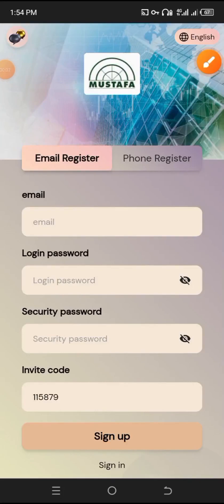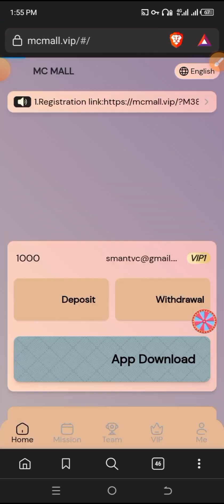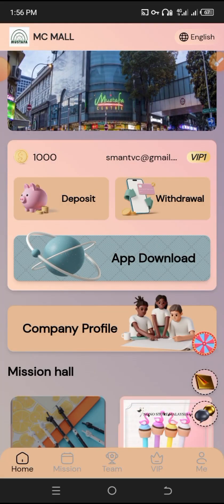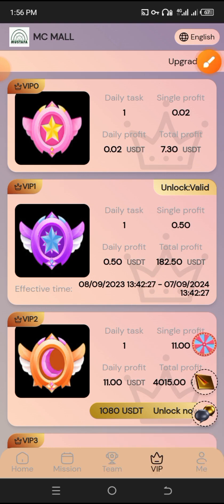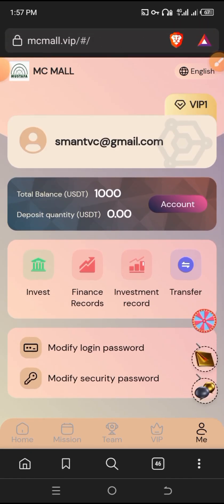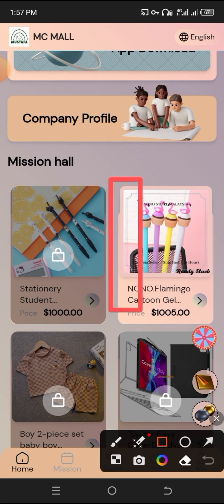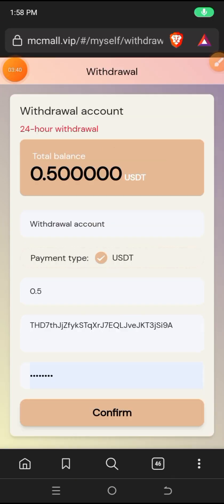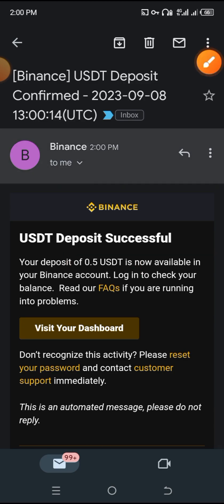MCmmall Mall New Online Income Website 2023 Long Term Investment Website $1000 Bonus Freelancer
Sign up and get 1000Usdt to become VIP0, you can earn 0.02Usdt every day.
The daily task update time is 00:00 Singapore time.
The minimum withdrawal is  0.5USDT for the first time
After the first withdrawal, the minimum withdrawal is 2USDT
Withdrawals do not require any fees.
Withdrawal times:  once a day
Withdrawal time: at any time
VIP0  accumulatively recharges 0 USDT,     daily income 0.02USDT
VIP1  accumulatively recharges 5 USDT,     daily income 0.5USDT
VIP2  accumulatively recharges 80 USDT,    daily income 11USDT
VIP3  accumulatively recharges 300 USDT,   daily income 50USDT
VIP4  accumulatively recharges 780 USDT,   daily income 156USDT
VIP5  accumulatively recharges 1800 USDT,  daily income 450USDT
VIP6  accumulatively recharges 5000 USDT,  daily income 1800USDT
VIP7  accumulatively recharges 19800 USDT, daily income 8800USDT
VIP8  accumulatively recharges 49800 USDT, daily income 28000USDT
invitation bonus
Get 10% of deposits of first-level invited users
Get 3% of deposits of second-level invited users
Get 2% of deposits of third-level invited users
For example
C invites D
If D deposits 1000USDT
C can get 100 USDT
Invite a new member of VIP2 to get a lucky draw and have a chance to win 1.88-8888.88USDT.
1. The more users you recommend who join your promotion link, the more commission rewards you will receive. The commission charged to the recommended users will be directly credited to your membership account, and you can withdraw money directly!

2. Tell your team that the company registration invitation link can be promoted in any social software, as follows: Facebook, Twitter, YouTube, instarma, TikTok, KAO KAO, WhatsApp groups, Telegram groups, etc.
order grabbing earn money
usdt mining site
usd mining sites 2023
new order grabbing app 2023
order grabbing website without investment
new order grabbing app today
new usdt grab platform
lyst new earning platform
usdt
usdt mining site
free usdt
new usdt investment site
tik tok platform app
grab
grab fort
grab fort pro
new free usdt mining website 2023
usdt mining app
grab 50 order
new usdt site
usdt grabbing site
investment platform
new grab project
new usdt earn site
new order grab app
grabbing site usdt
new usdt sites 2023
new usdt mining application 2023